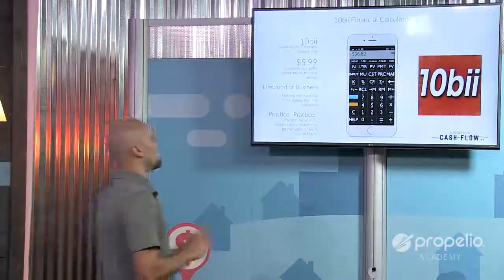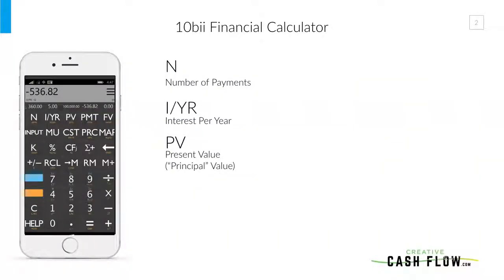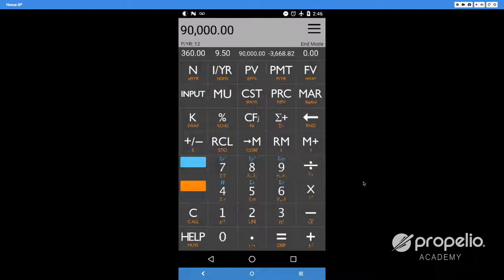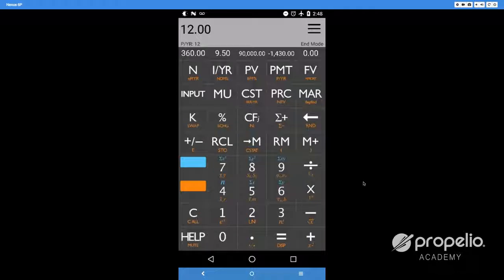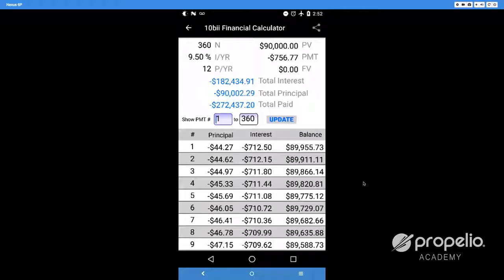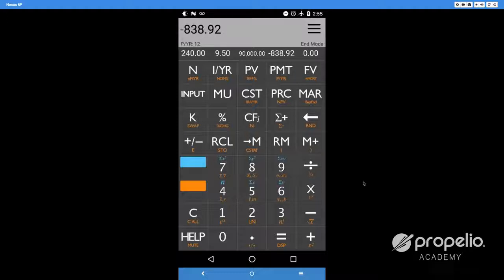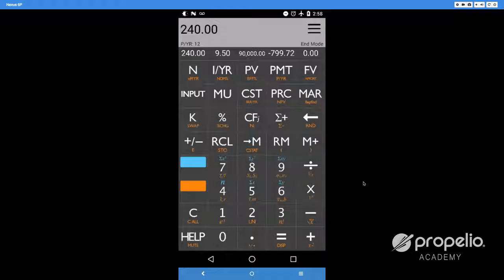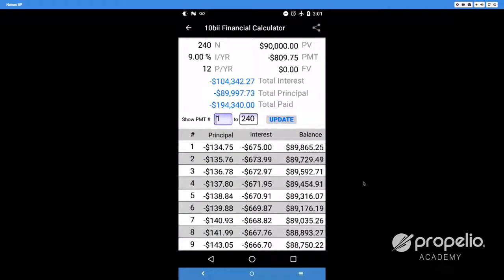Lesson 4 - 10bii Calculator | Make Money with Subject To & Wraps